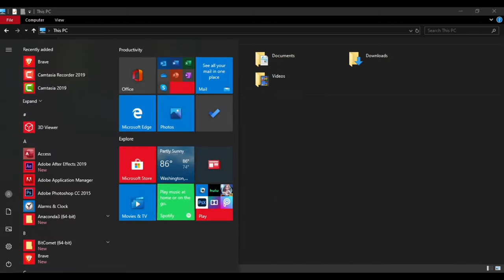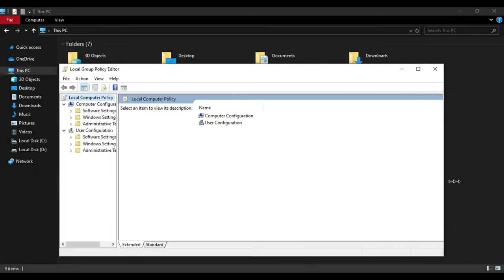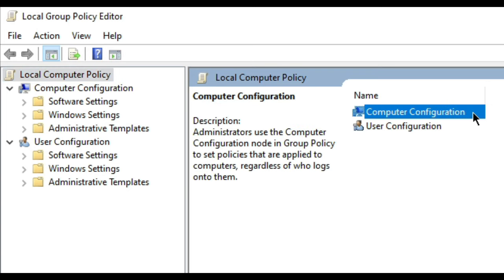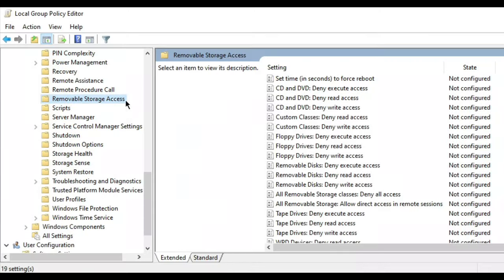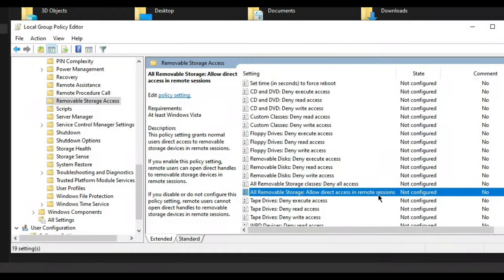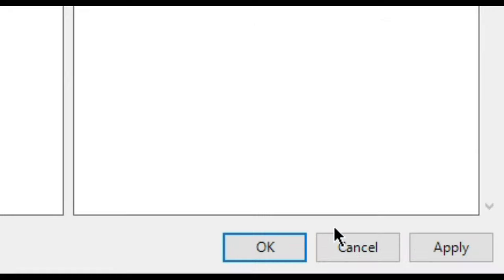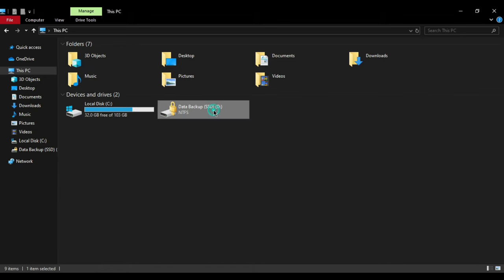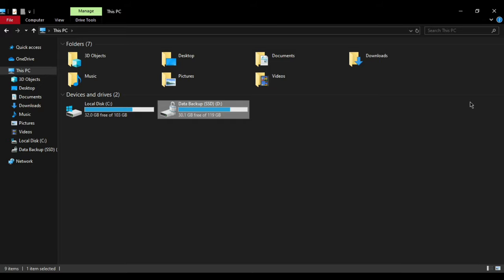[FIX] Access Denied When Opening Bitlocker Encrypted Drive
Here is a FIX for Access Denied When Opening Bitlocker Encrypted Drive.

Best Budget Laptop I use for Video Editing:

Best Budget Camera I use for my video work and photography:

Best Budget Lens I use for sharp photos with shallow depth:

When you try to open your bitlocker encrypted drive and it says that the drive is inaccessible, then you should try this method stated in the video and if you still face any issue, just simply reboot your device, it will work for sure.